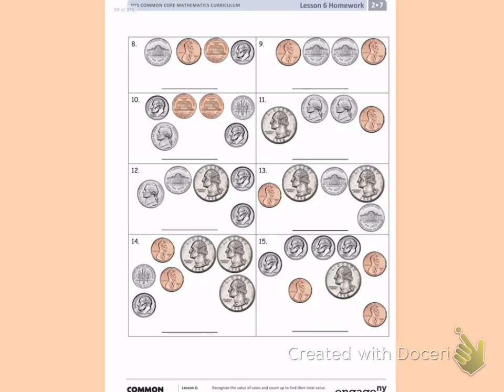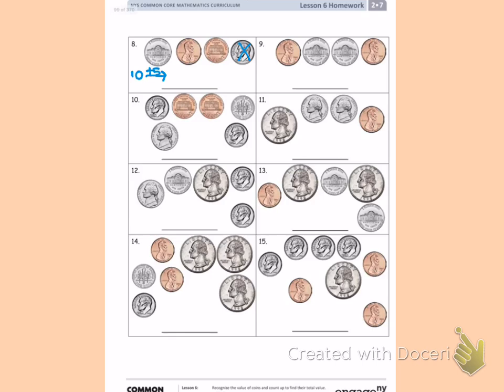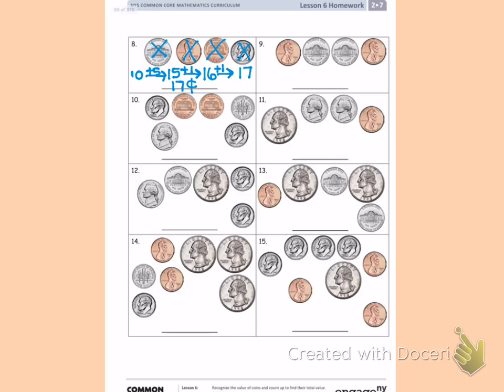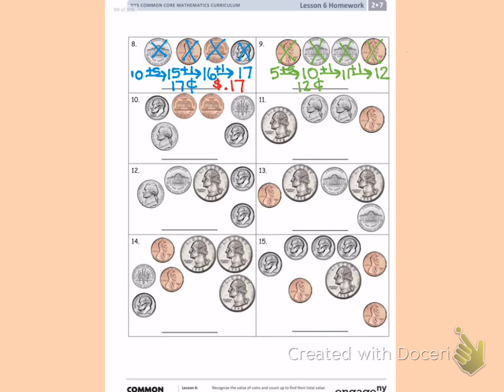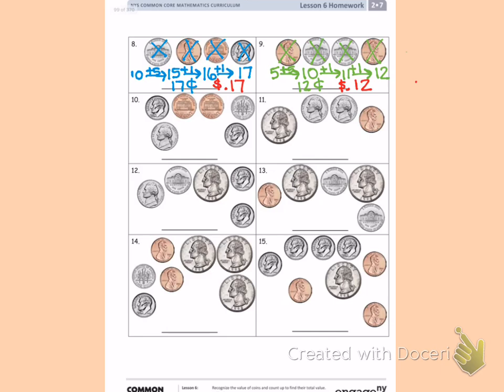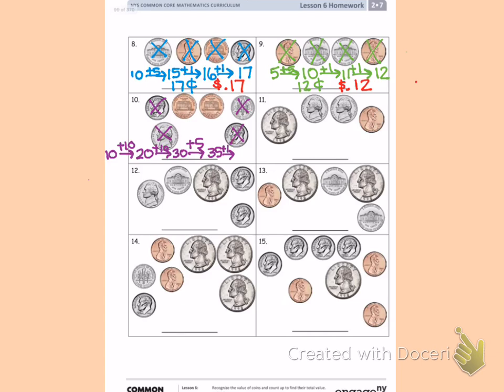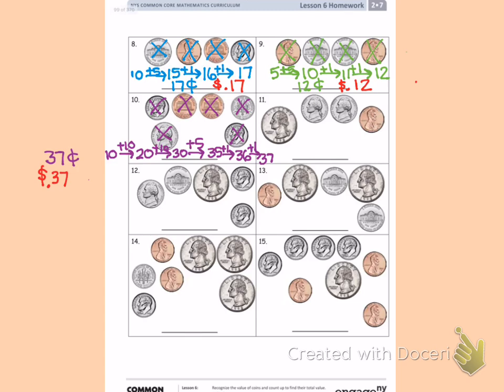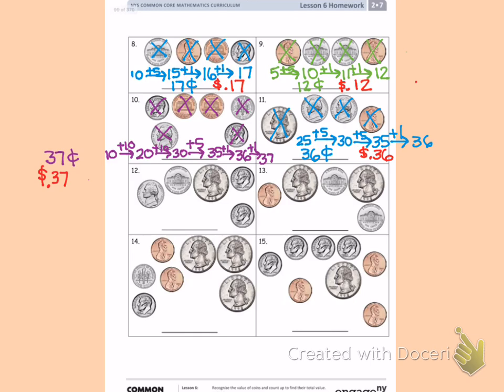GR2 M7 L6 Pg2